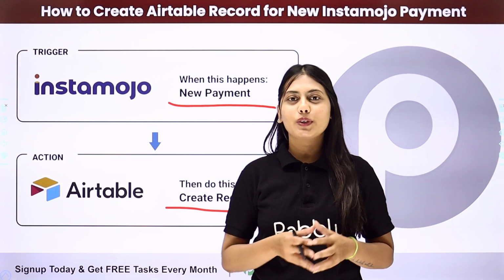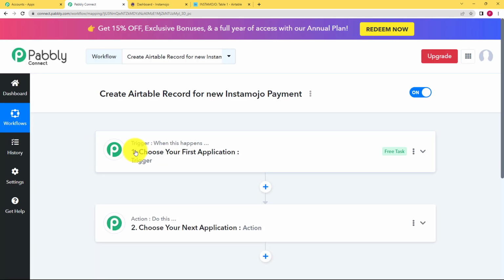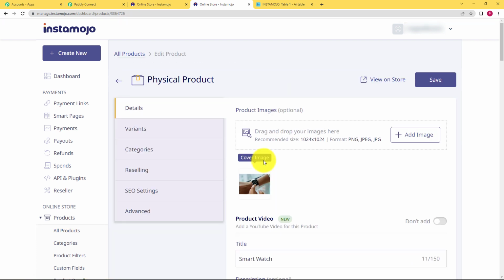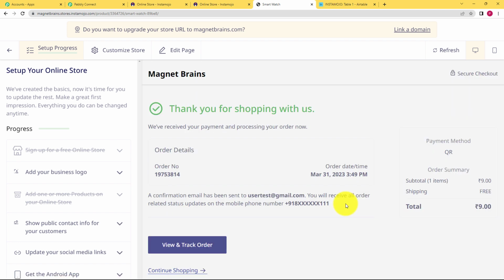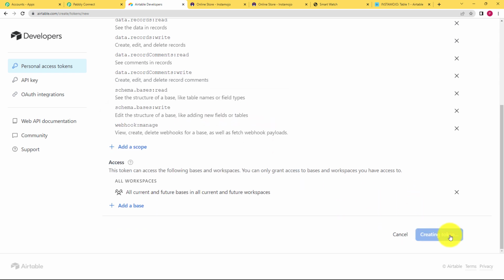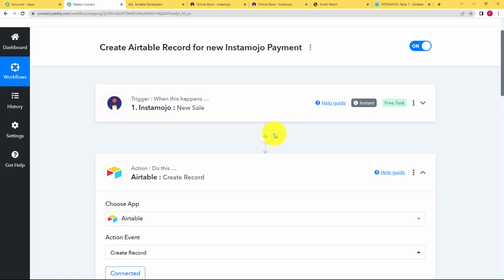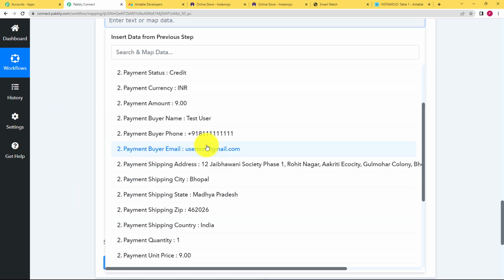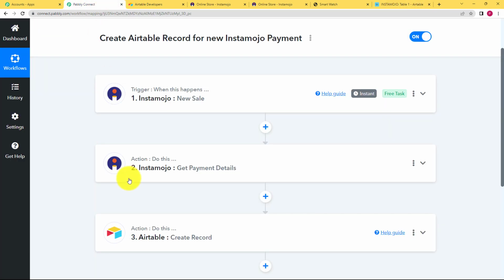How to Create Airtable Record for New Instamojo Payment - Instamojo Airtable Integration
In this video, we will learn Creating a new Airtable record for new Instamojo Payment is easy with Pabbly Connect. First, you will need to log in to your Pabbly Connect account. From there, you will need to create a connection between your Instamojo account and the Airtable base you want the new payment record to be created in. After the connection is established, you will need to set up an automation which will create a new record in your Airtable base whenever a new payment is made in Instamojo. Finally, you will be able to track all your Instamojo payments and create Airtable records for each of them.

1. Automation: Pabbly Connect offers automation capabilities that can help you automate mundane and repetitive tasks. This allows you to save time, money and resources.

2. Integration: Pabbly Connect provides a wide range of integrations so that you can connect different web services with each other. This helps you to create smarter workflow processes and make your business more efficient.

3. Security: Pabbly Connect takes security seriously and provides an industry-standard security system to protect your data and applications.

4. Scalability: Pabbly Connect is highly scalable and allows you to easily add new applications and services to your workflow.

 5. Cost-effective: Pabbly Connect is cost-effective and provides plans for different business sizes.